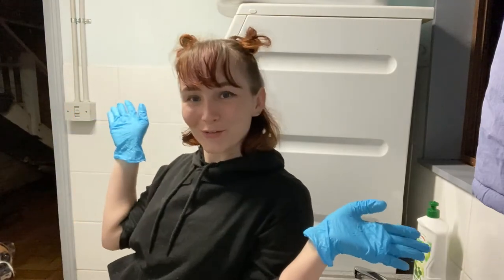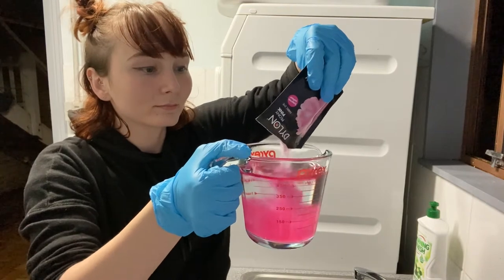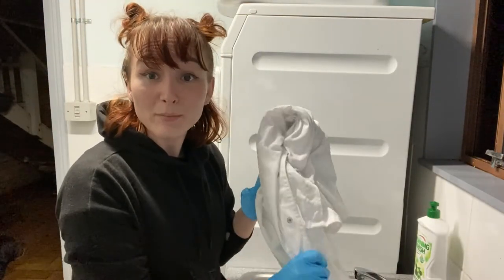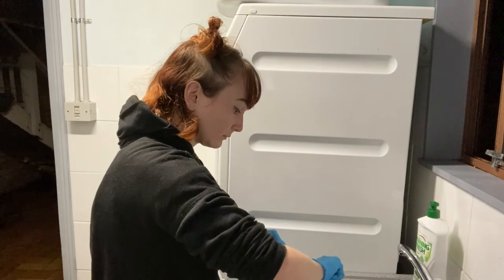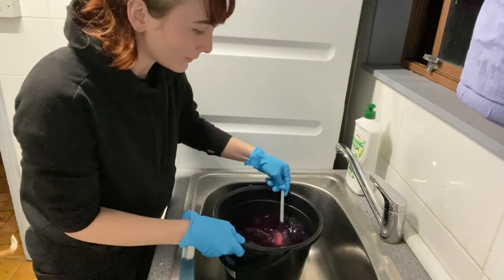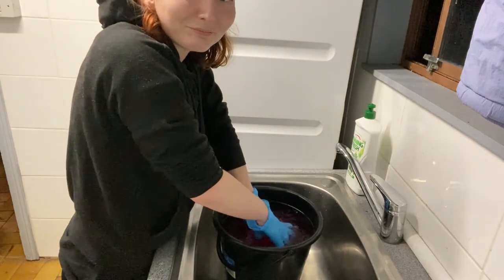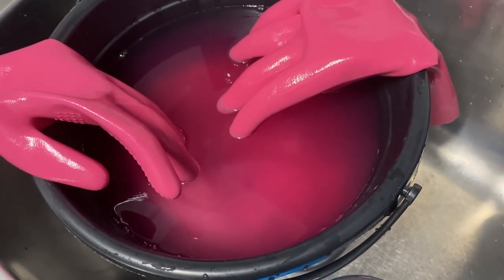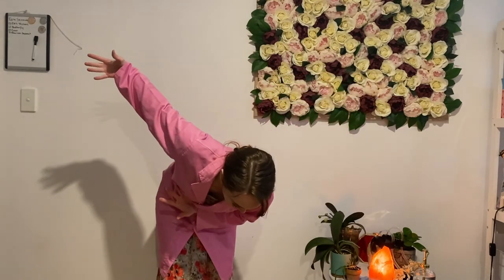I dyed my lab coat pink for breast cancer | GOPINK 2021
So here it is! After about 84 years of anticipation, I finally got around to editing this video together! I pledged to dye my lab coat pink for breast cancer research if I raised $400, and a week later, there it was! I ended up raising AUD$2,500 for this amazing cause, so you know that I have even more crazy challenges in store for you guys! You can check a few of them out on my IGTV @pepperminsta.